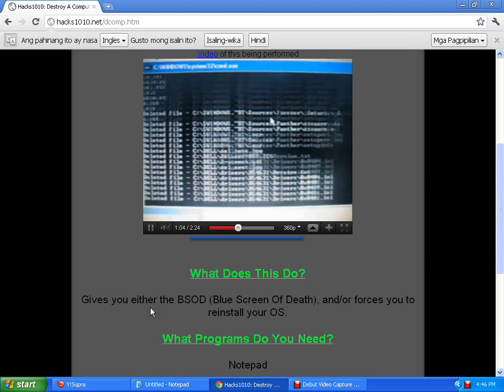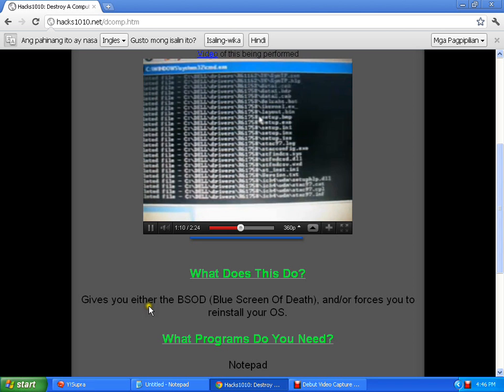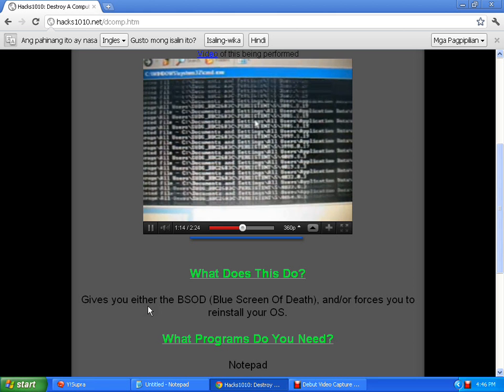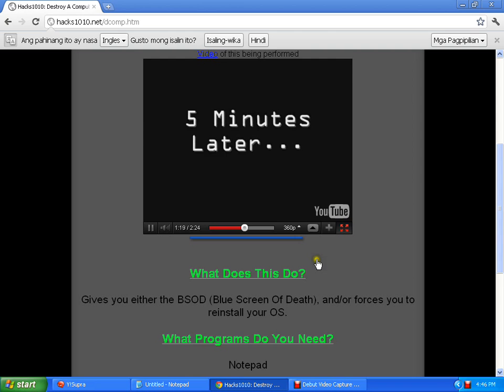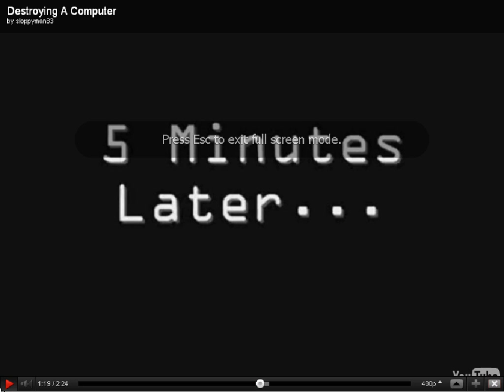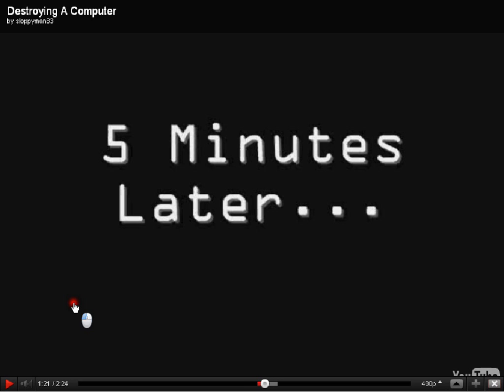unomass tutorial how to destroy some ones computer,,using a notepad